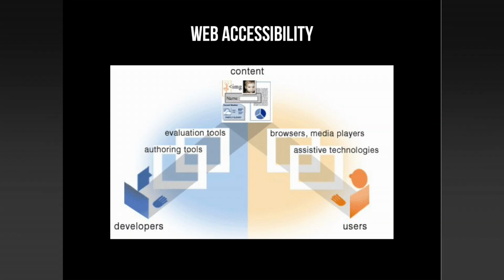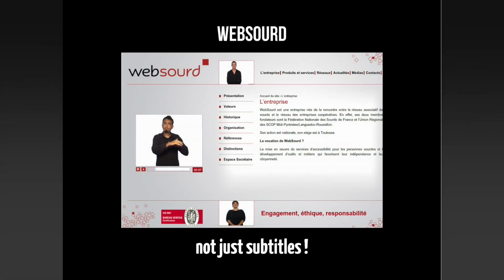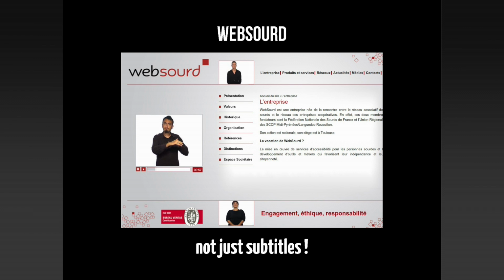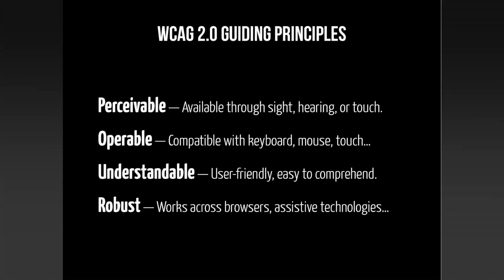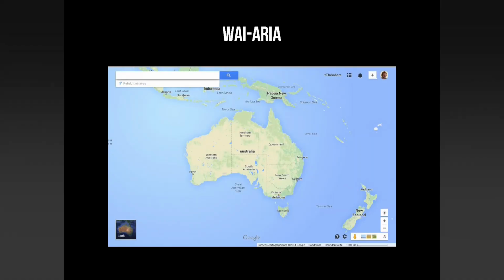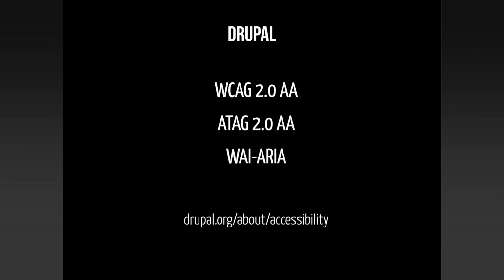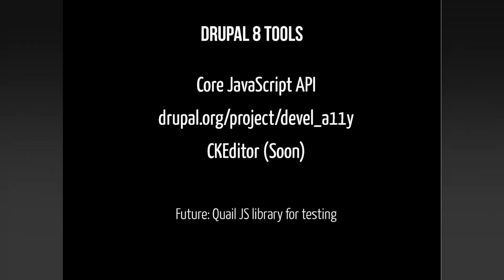DrupalGov Canberra 2014: Théodore Biadala - Web accessibility and Drupal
There are many accessibility rules and several sets of accessibility guildelines. Developing an accessible website is hard. Drupal can help you.

The most important thing Drupal does for your website, is that by default it makes sure your website is not inaccessible. The road to accessibility is much longer though. We'll step through several processes you can put in place to ensure accessibility of a website.

This session will introduce the different accessibility guildelines. What they are, which ones you should pay close attention to and how they apply to a website. We'll see which components of the accessbility rules relates to Drupal as a CMS, which parts relates to editors and webmasters and different tools you can use with Drupal to help you ensure a website stays accessible over time.